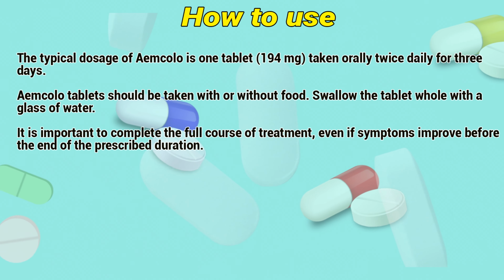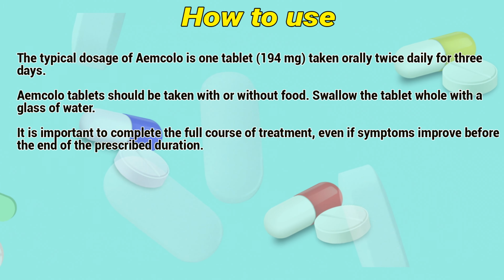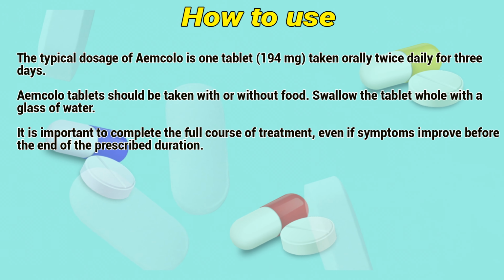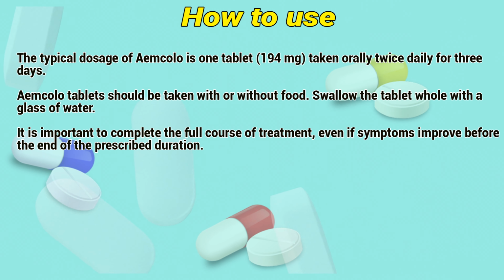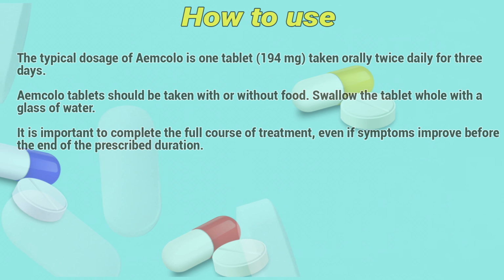Aemcolo tablets how to use: Mechanism of action, Uses, Dosage, Side Effects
Aemcolo is a medication that contains the active substance rifamycin. Rifamycin is an antibiotic that belongs to the rifamycin class. Aemcolo is primarily used for the treatment of traveler's diarrhea caused by non-invasive strains of Escherichia coli in adults.

Video Content:
0:00 Aemcolo tablets
0:23 How to use
0:47 Contraindications
1:12 Special Instructions
1:39 Side Effects